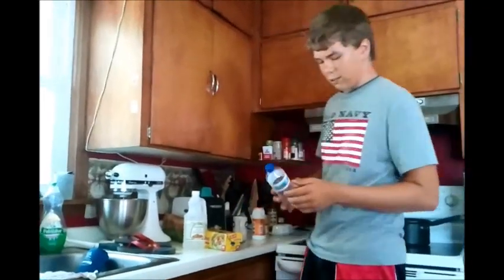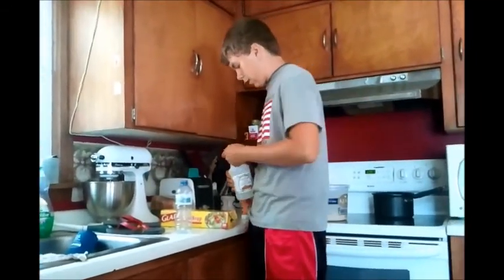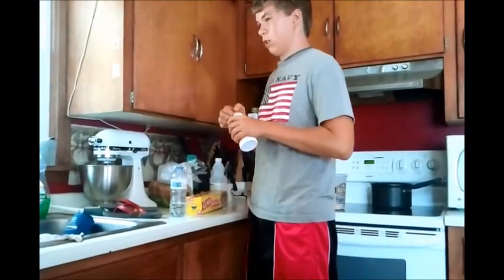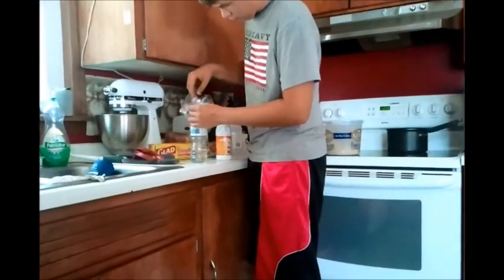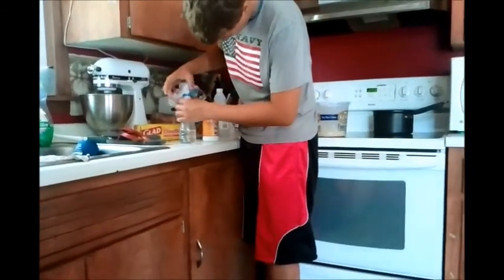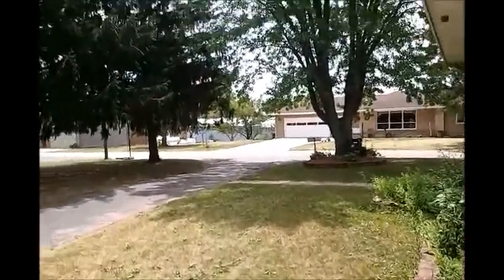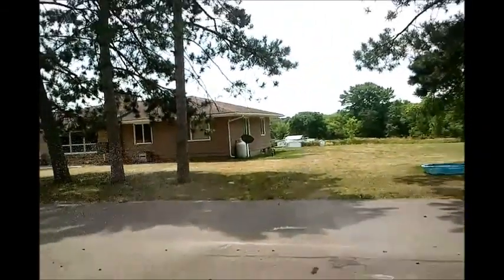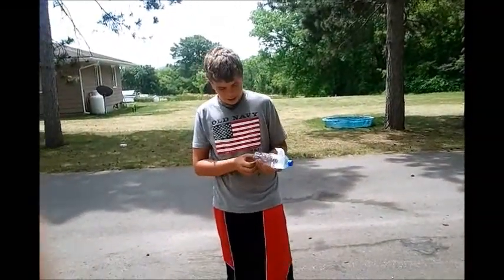How to Make a Water Bottle Rocket